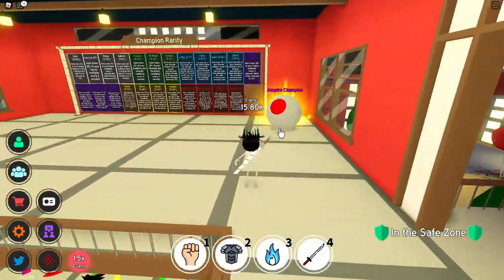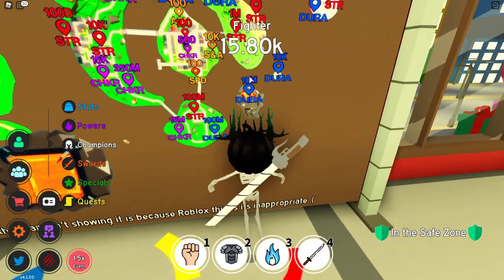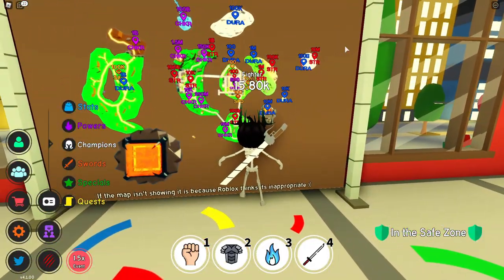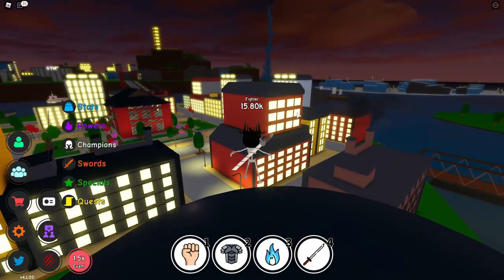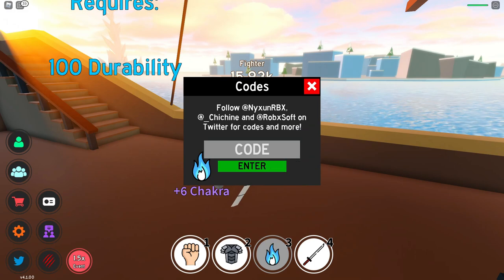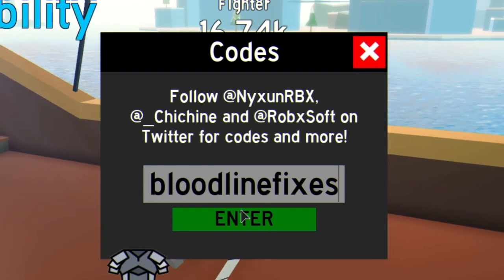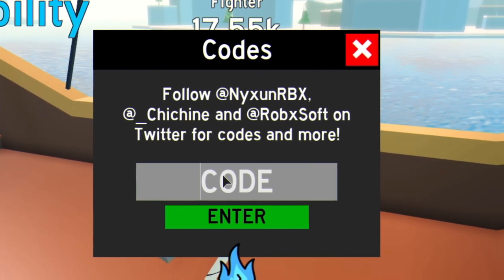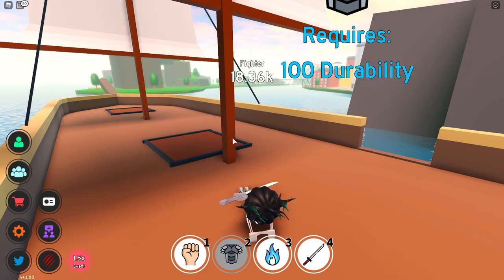(NOVEMBER 2020) ALL *21* NEW SECRET OP CODES! Anime Fighting Simulator Roblox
In this video I will be showing you awesome new working codes in anime fighting simulator for november 2020!